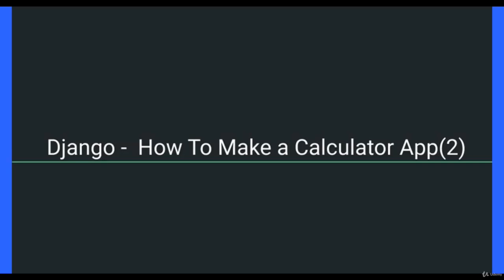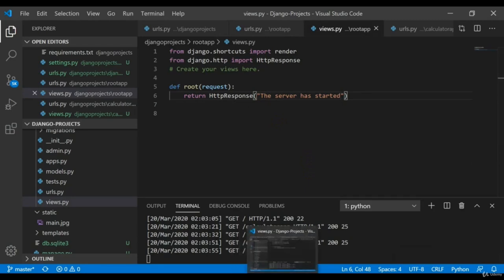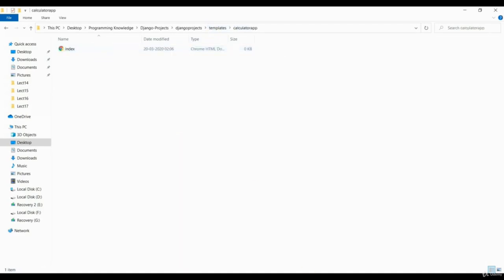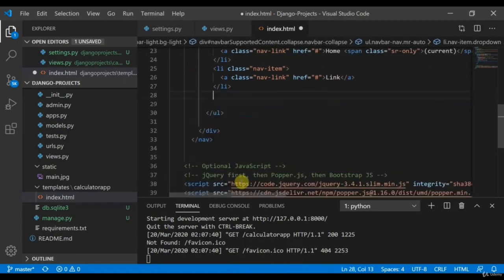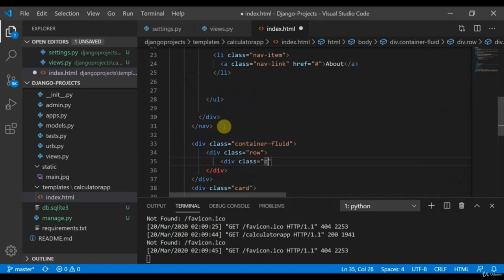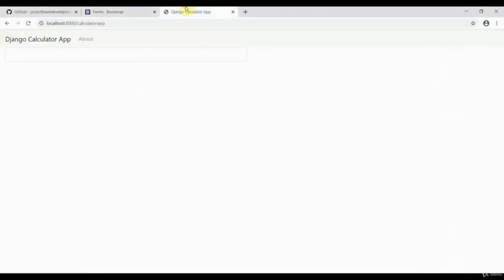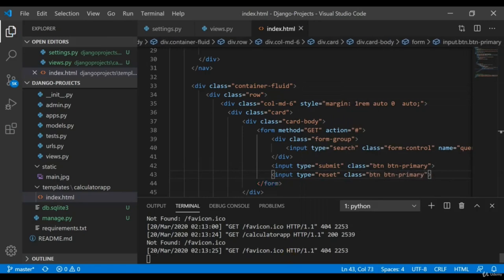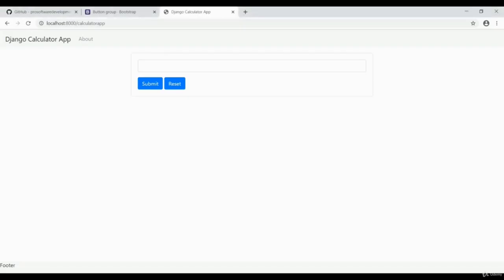66 Tutorial 18 Django How To Make a Calculator App in Django Part 2